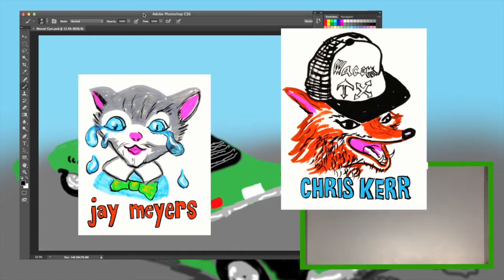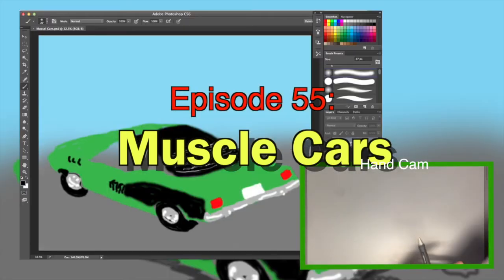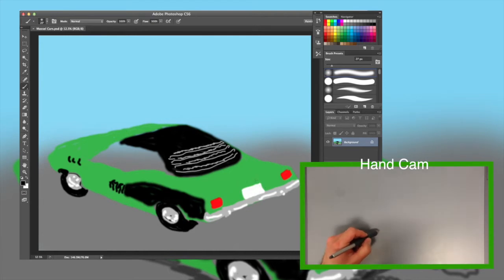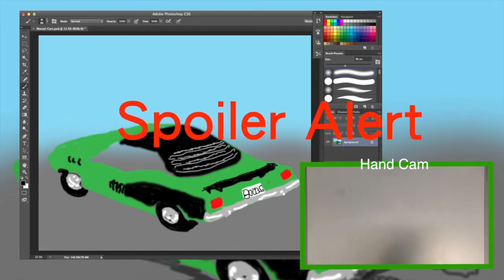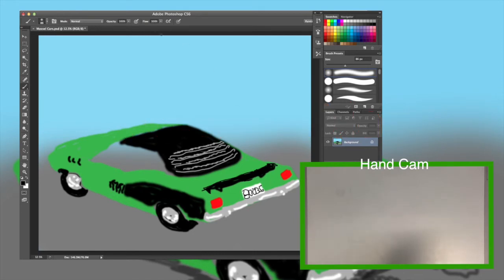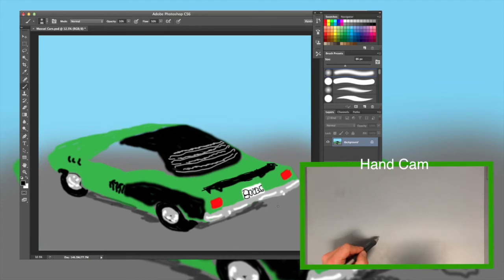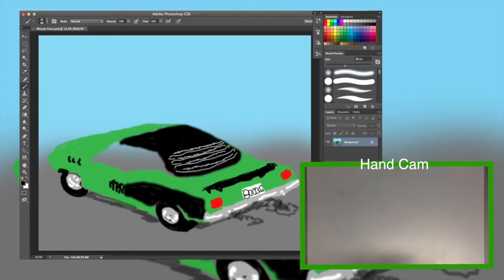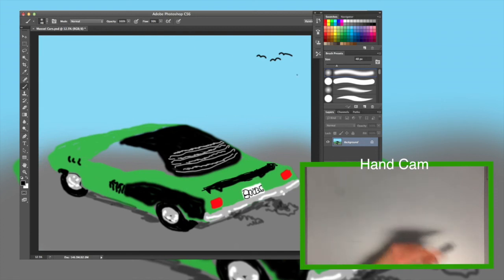Episode 55: Muscle Cars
WACOM, TX is an artist's comedy HOW TO comedy channel. Professional Artists Chris Kerr and Jay Meyers take you on a learning journey. They walk you through the steps of critiquing and creating fine art, and animation. Watch as they let the creative juices fly!

In this Episode Chris shows you how to draw a muscle car. Jay watches and reminisces about his favorite memories with muscle cars and things.

Current Wacom, TX theme song sampled from the single Pretty Pretty Paula courtesy of Christian Carpenter Fields.